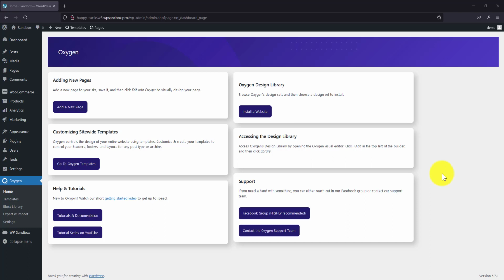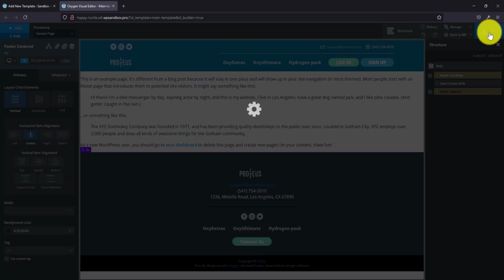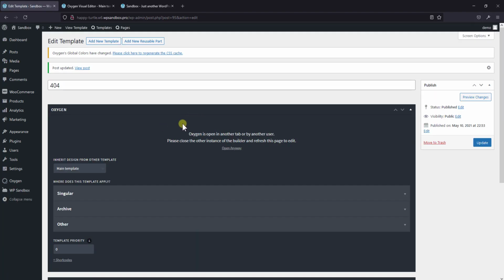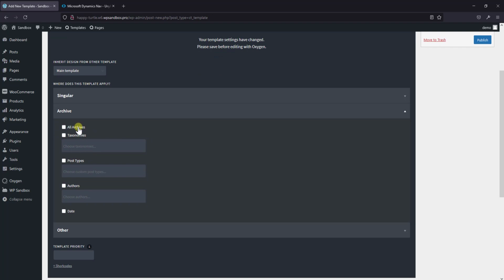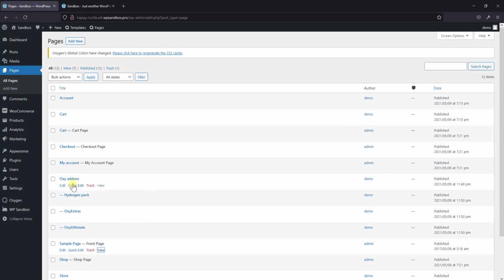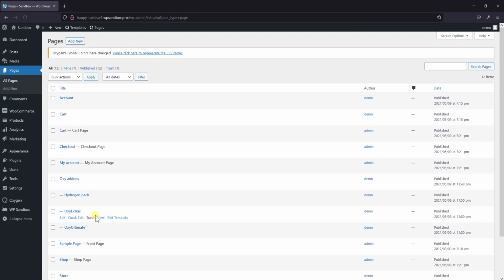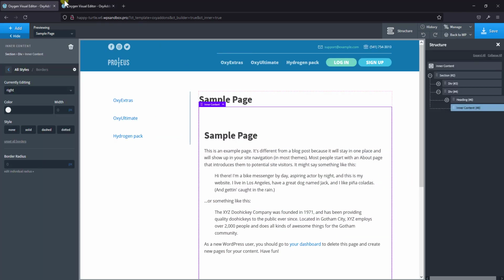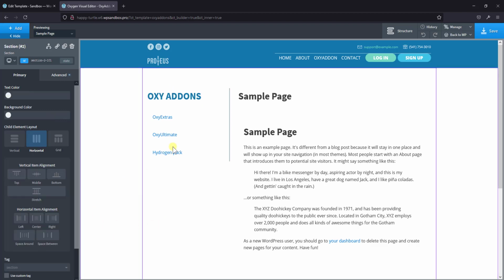Introduction to creating Oxygen Builder Templates, nested Inner Content & useful pro tips!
Oxygen Builder Tutorial  |  WordPress Tutorial  |  Learn about the common templates to create when working with Oxygen Builder, including nested templates and nested inner content for flexible and unique layouts.